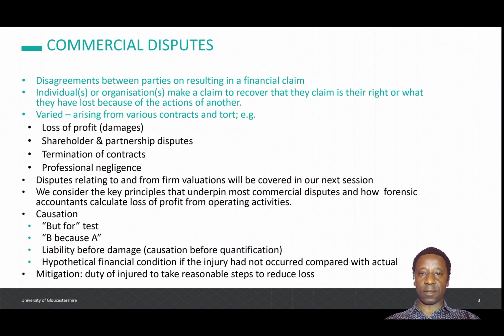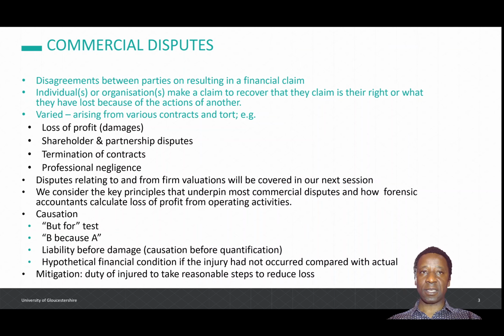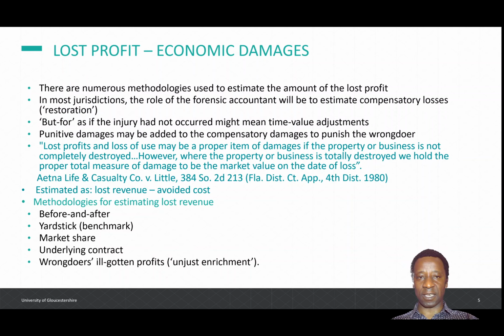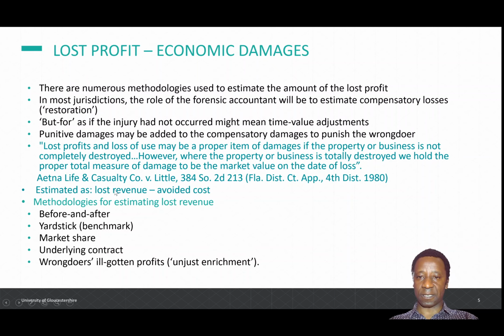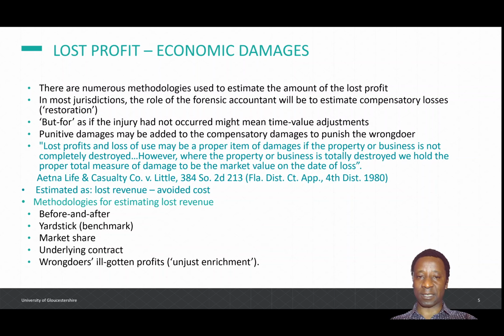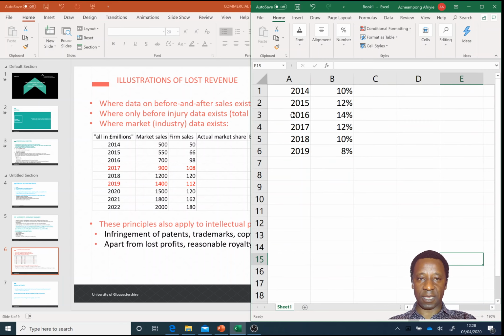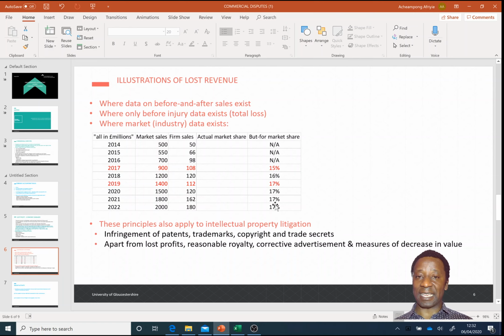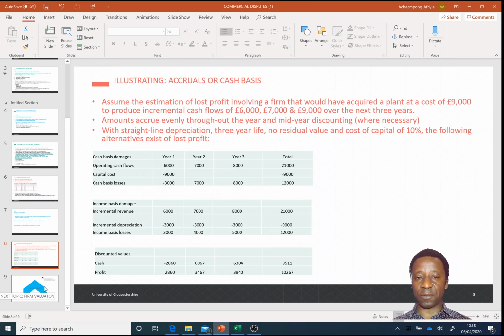Forensic Accounting - Commercial Disputes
AC5015 lecture on commercial disputes